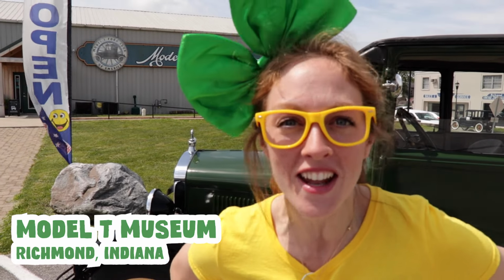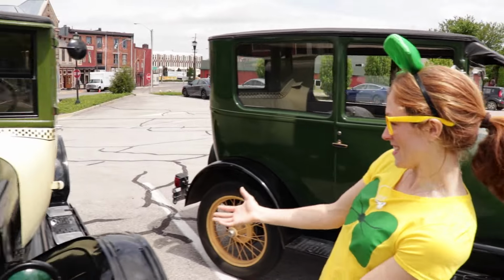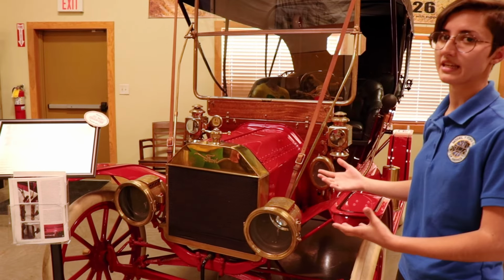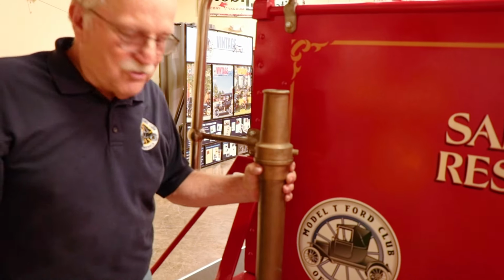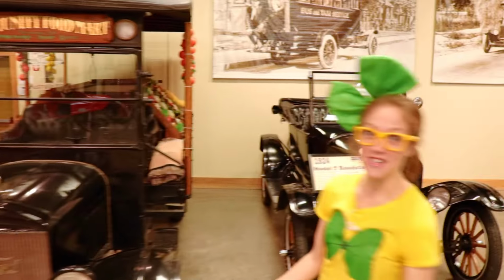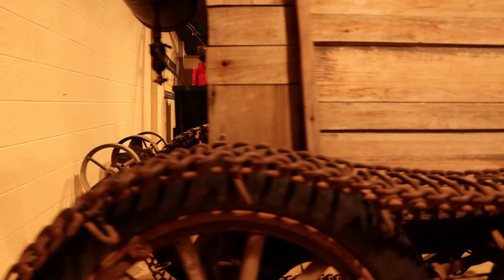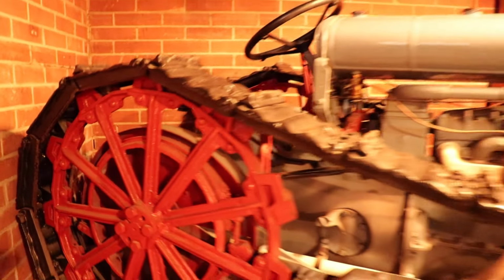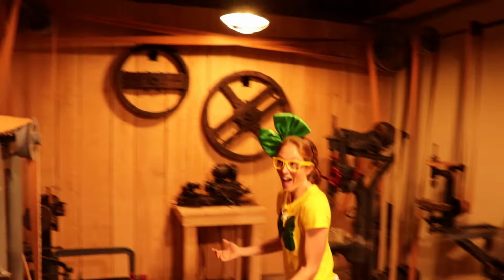Learning About Old Cars And Trucks At The Model T Museum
In this episode, we get to explore the Model T Museum in Richmond, Indiana! The Model T was one of the first affordable cars built in the United States and was created by a man named Henry Ford. He was a curious and creative man that paved the way for automotive ingenuity and growth around the world!

The Model T Ford Club of America is a group of people who preserve and promote the conservation and history of model T cars! The museum was full of so many amazing cars and trucks to explore. We even had the honor to ride in a couple cars with some of my friends! It was an incredible experience and I am so grateful to have had the privilege to share in the joy of history with so many amazing club members.

Thank you so much, Micheal, Micaela, River, and the team for inviting me to learn all about one of the first cars ever built, The Model T! It was such a fun experience and I will never forget it!

I hope you enjoy this fun episode, friends!